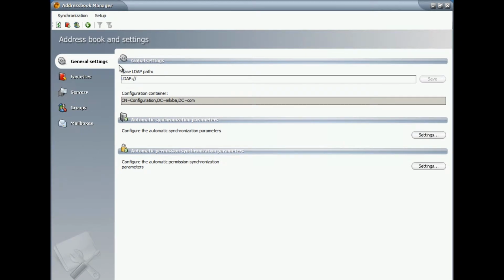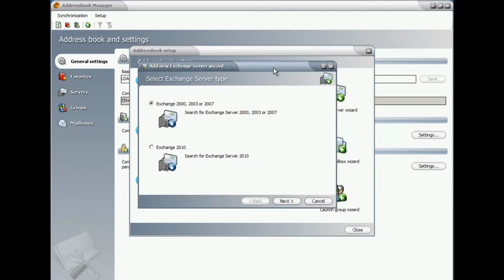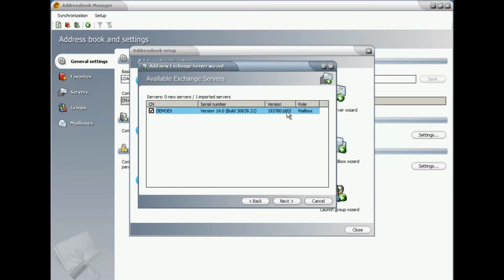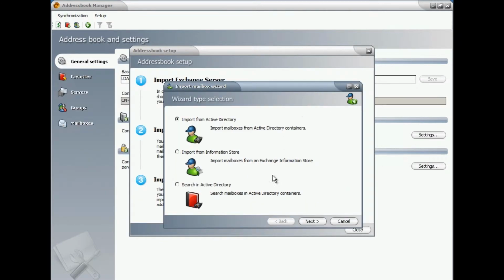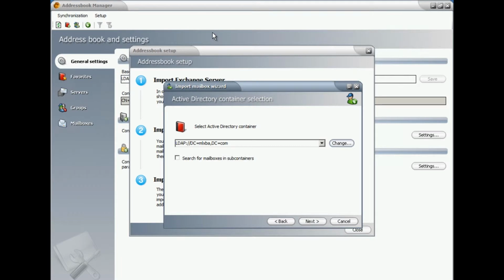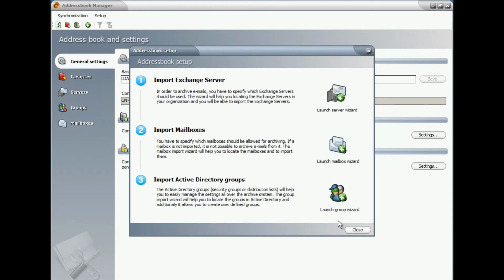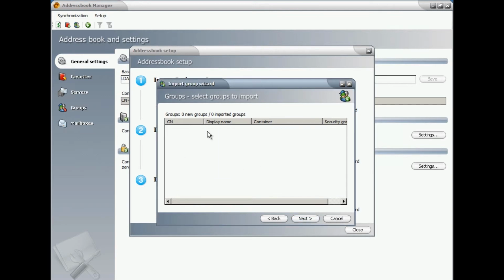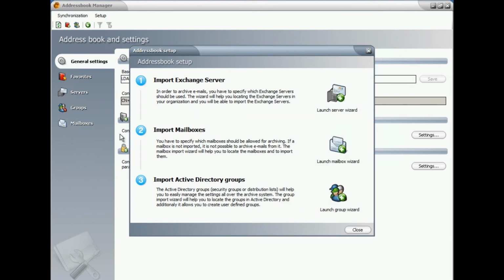Address Book Manager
Preparing user mailboxes for archiving